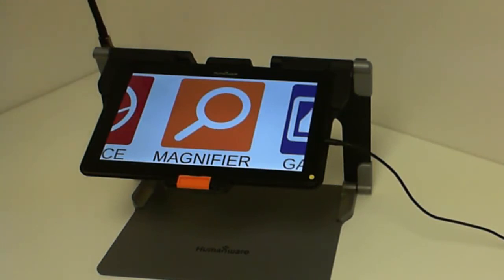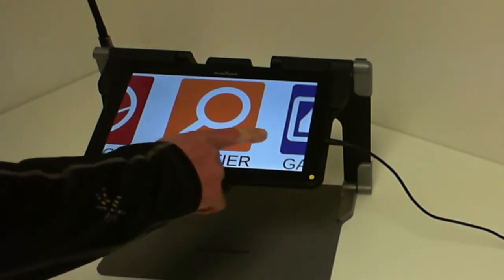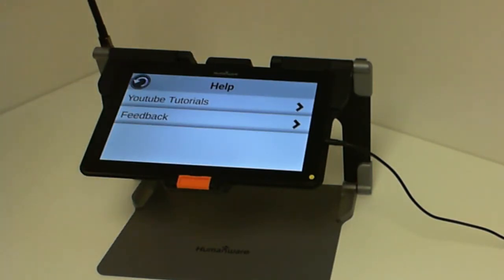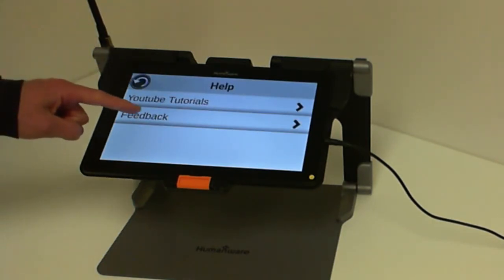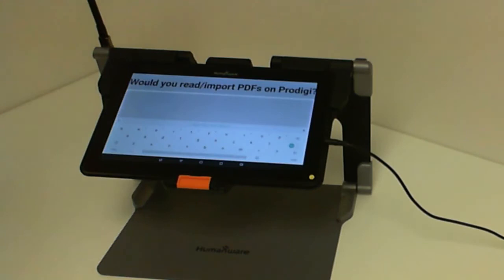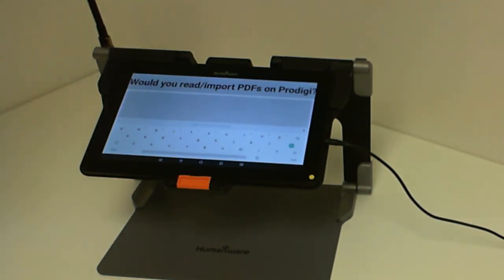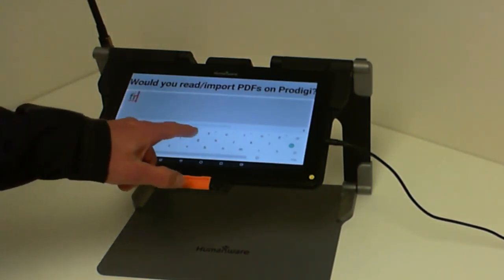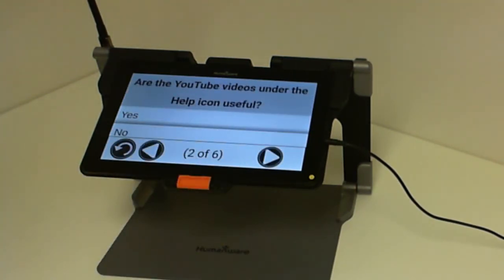Connect 12 tutorial No.8 - Help Application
Available in Prodigi Software Version 3.0.0.
Watch webcapsules or give feedback? Use the help application.